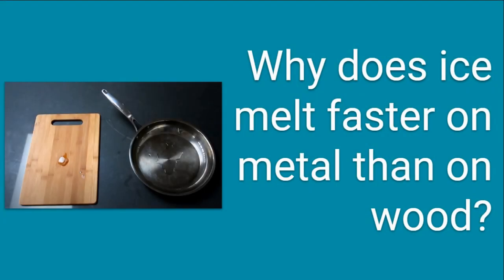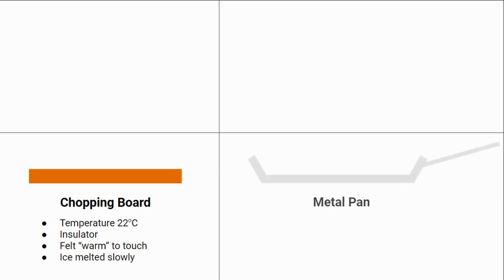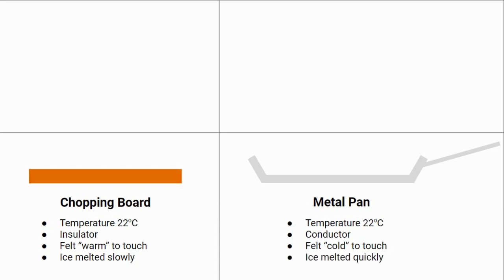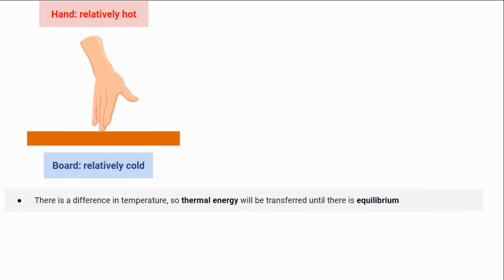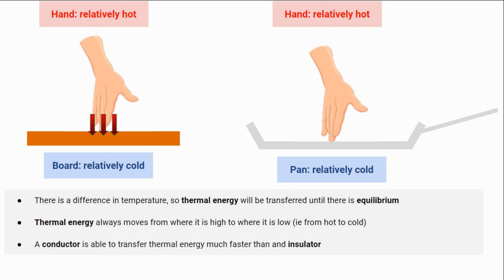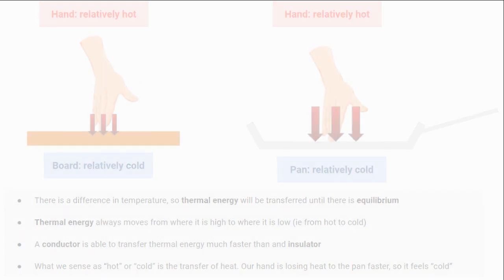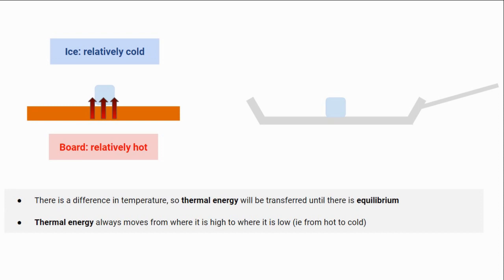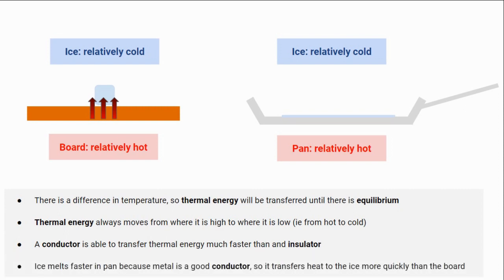Comparing the conductivity of different materials (Part 2)